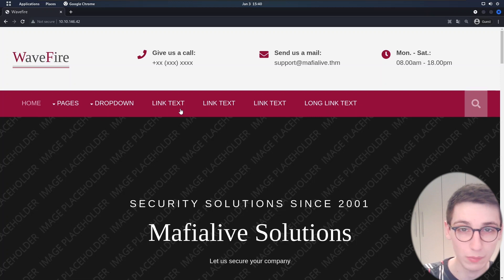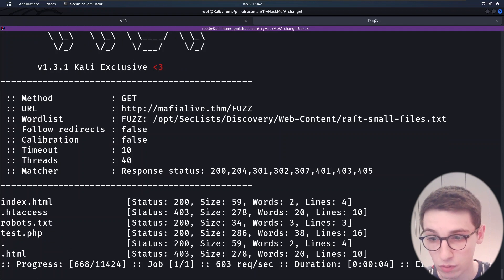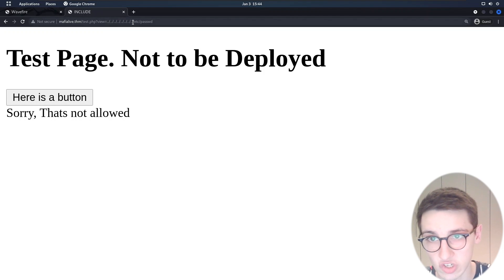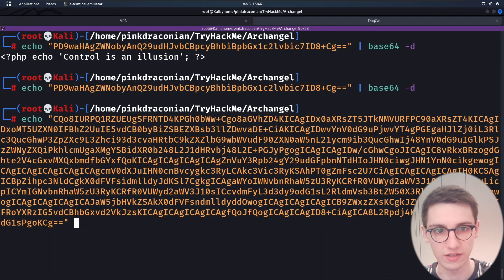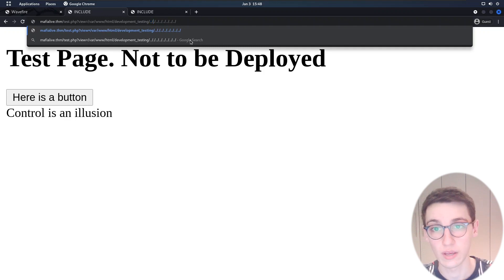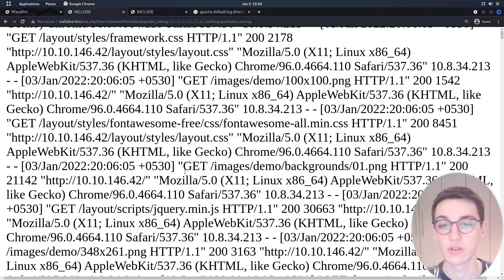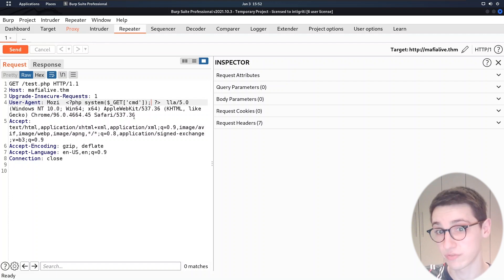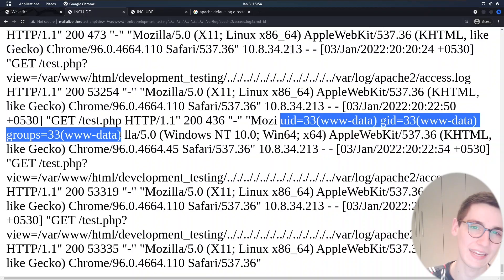LFI to RCE? - Archangel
👩‍🎓👨‍🎓 Check out how we can detect an LFI and escalate it to an RCE on the Archangel box by @RealTryHackMe

00:00 Introduction
00:20 Finding a domain name
01:25 Running FFuF to perform content discovery
03:00 Simple LFI
04:30 PHP:// Wrapper
06:00 Reading the source code
07:30 Bypassing WAF
08:40 Log poisoning
10:00 RCE
13:30 Outro